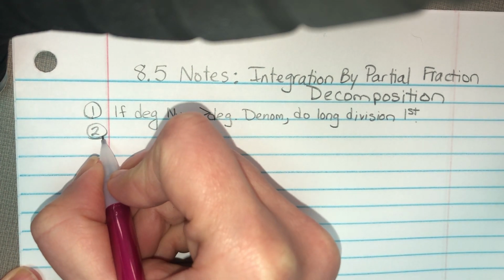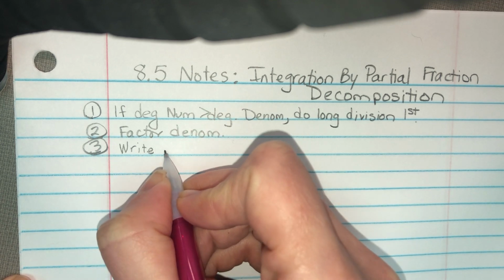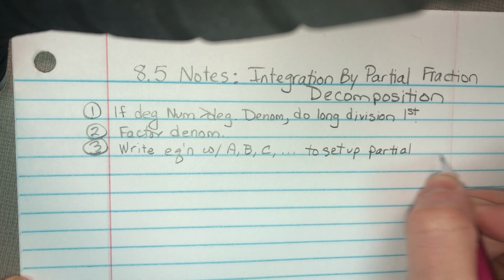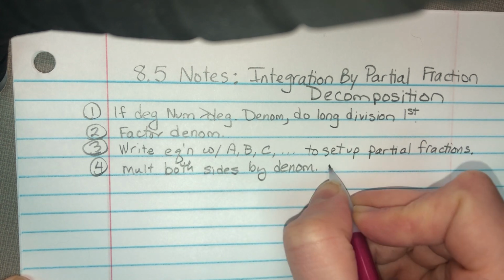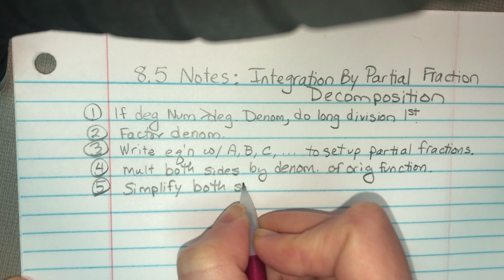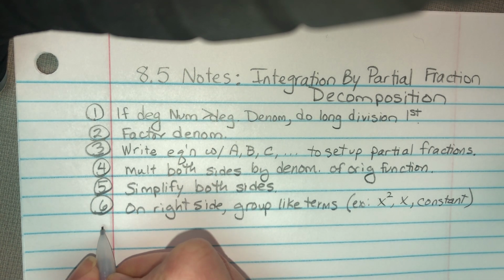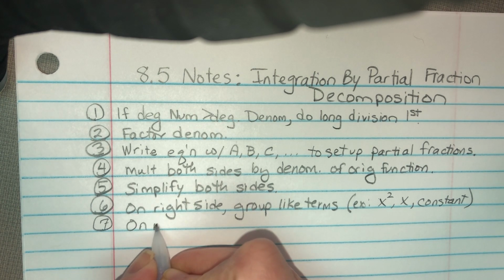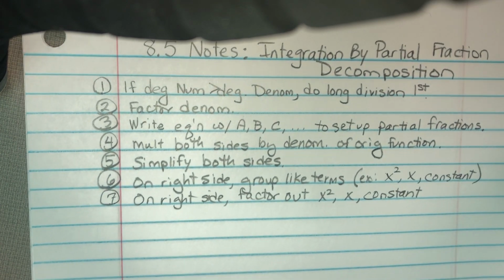Integration By Partial Fraction Decomposition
Calculus lesson on integration by partial fraction decomposition